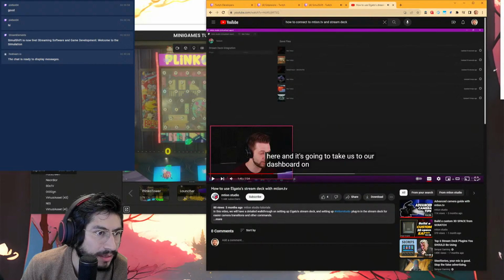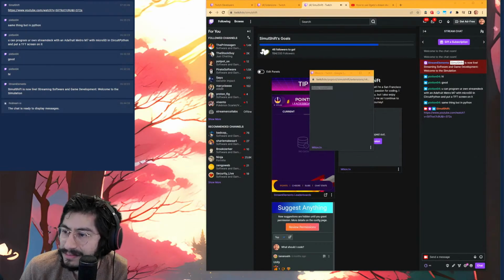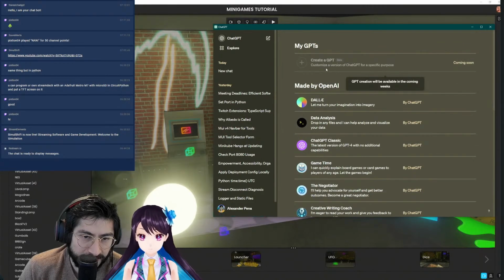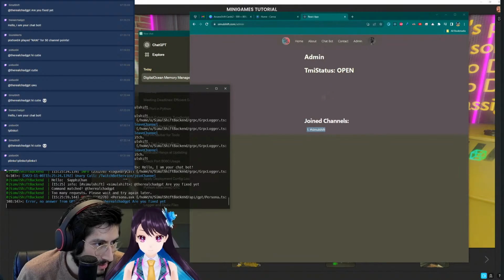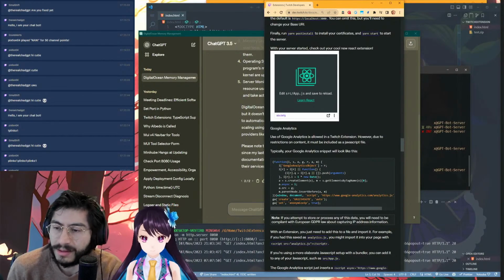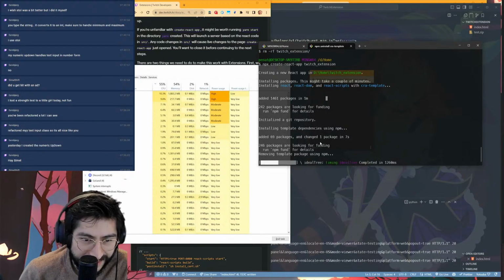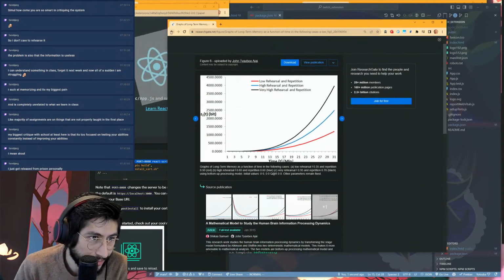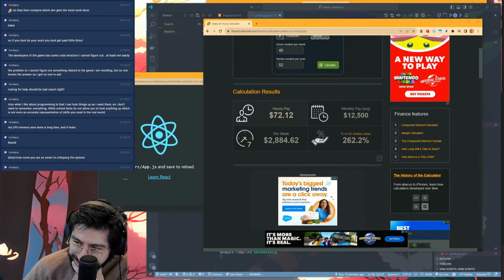Welcome to the Simulation